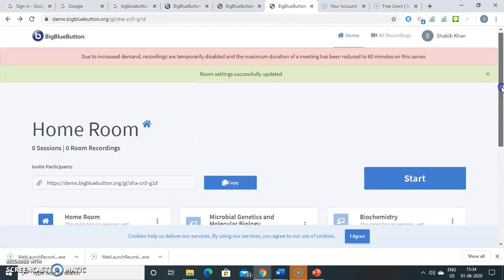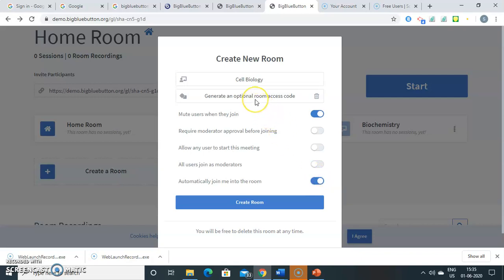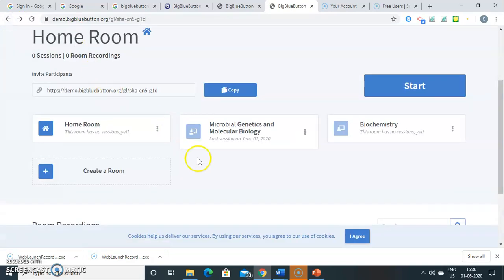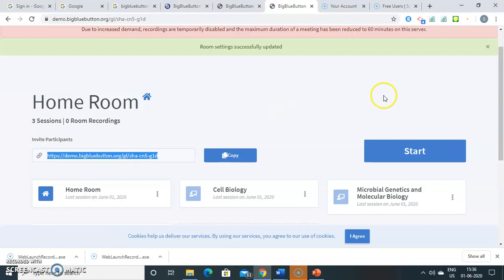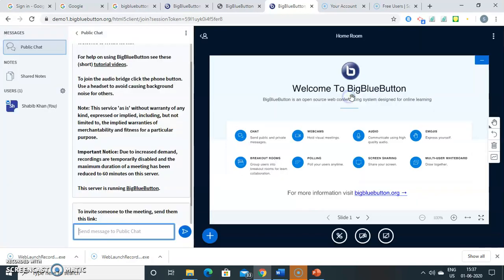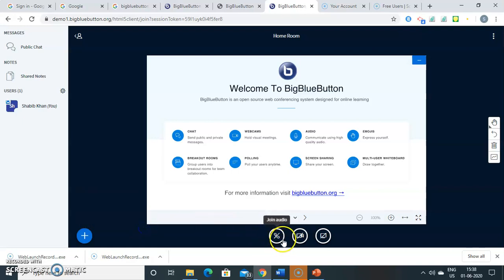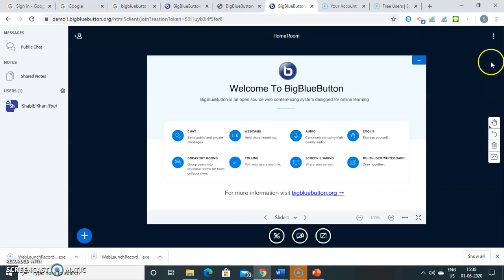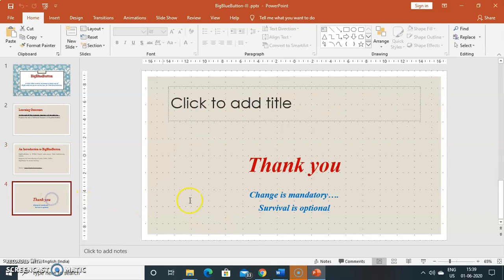Use of different Features of BigBlueButton.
Video Tutorial created with the help of Screencast-O-Matic to demonstrate the sse of different Features of BigBlueButton.